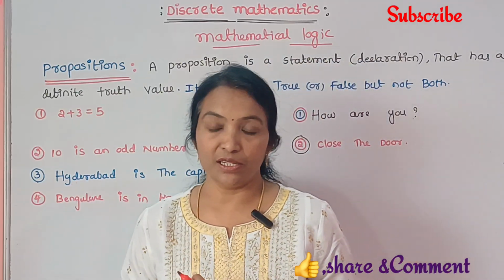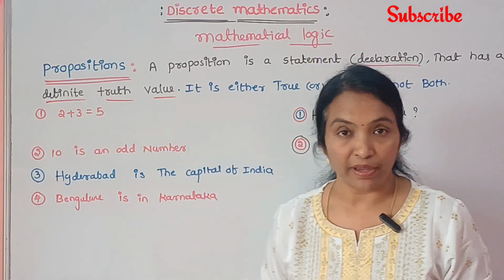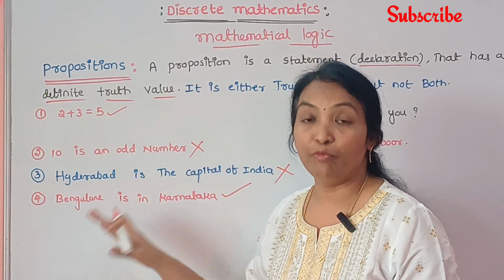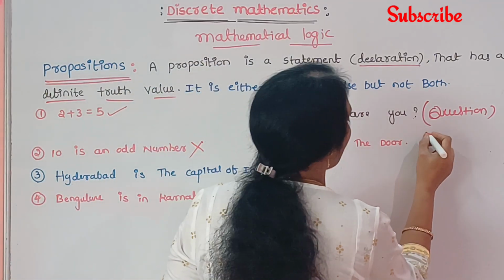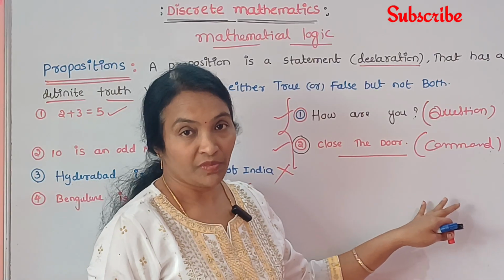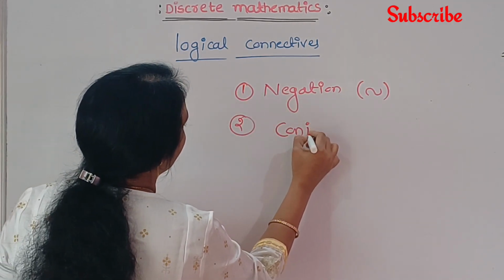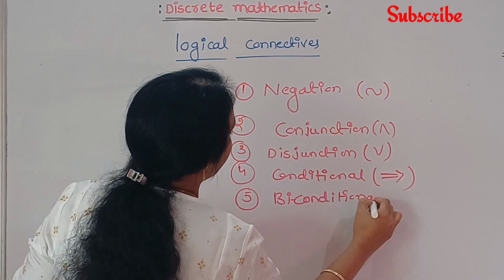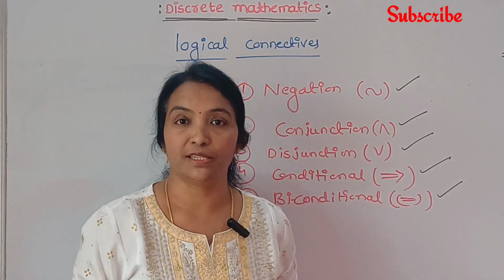Discrete Mathematics | Mathematical Logic | Propositions & Connectives | Complete Concept Building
This is our 2-1/2-2 Whatsapp Group

Description
Welcome to our Discrete Mathematics series!
In this lecture, we begin Mathematical Logic, one of the most important topics in Computer Science. You'll learn the fundamentals of Propositions (Statements), Logical Connectives, and the real-world applications of Discrete Mathematics in Programming, Artificial Intelligence, Cyber Security, Databases, Computer Networks, Digital Electronics, and Algorithms.
This class is designed for B.Tech, B.E., BCA, MCA, M.Tech, GATE, and competitive exam aspirants. The concepts are explained in a simple, step-by-step manner to build a strong foundation.